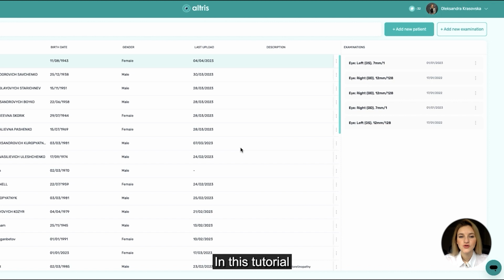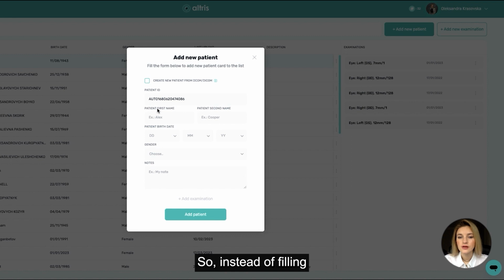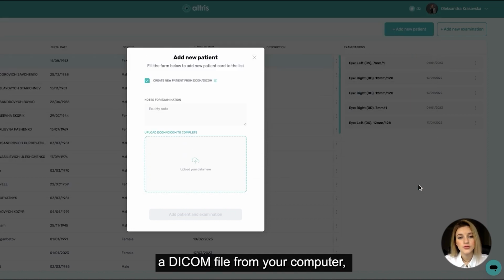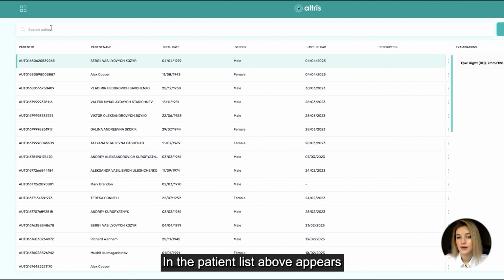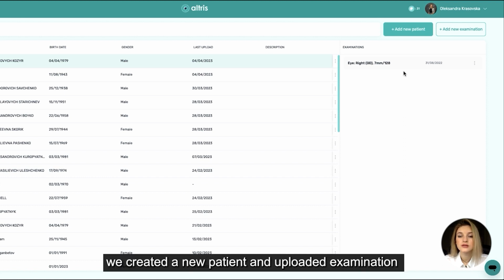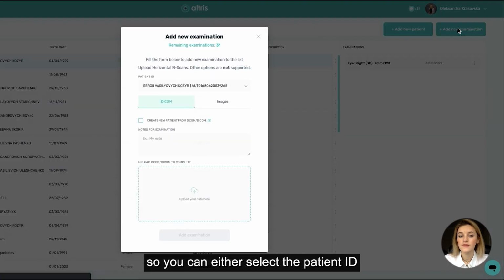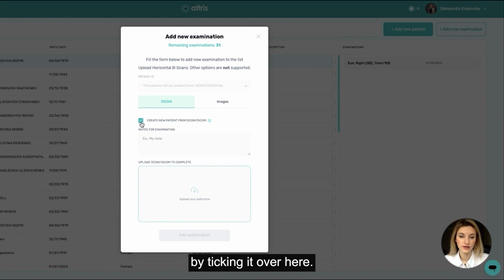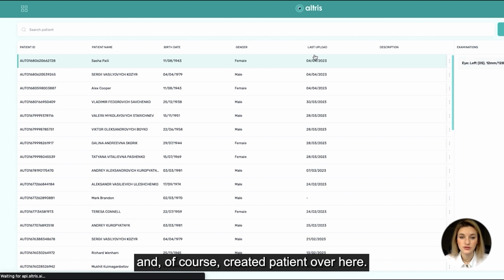How to create new patient / examination from DICOM file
In this tutorial, I would like to show the easiest way of adding a patient and uploading an examination to the platform just in a few clicks.
Okay, let's click on the button "+Add new patient". So, instead of filling in a bunch of information to this card, you can simply just tick over here and add a new patient by uploading a DICOM file. Patient details and examination by themselves will be pulled from that DICOM file.

So, select a DICOM file from your computer, and to finish click the button "add patient and examination". In the Patient List above appears new patient with an automatically generated patient ID, patient name, birthday, etc., and from the right-hand side in the examination list, we can see the added examination that we have just uploaded.
So,  just like that in a few clicks, we created a new patient and uploaded an examination using the DICOM file.

Pretty much, in the same way, you can easily upload an examination. Click "+Add new examination" button,  you can either select the patient ID and upload your data over here. But in case, you realised at this step that the necessary patient hasn't been added yet,  you do not have to go back to add a patient, you can quickly do it from here simultaneously uploading the examination and creating a new patient by ticking it over here. Okay, so just select the necessary file on your computer and click "add examination". Okay, we can see the uploaded examination and, of course, created patient over here.

If you want to get registered at the Altris AI web platform, here is the